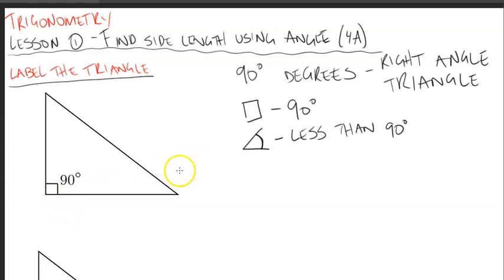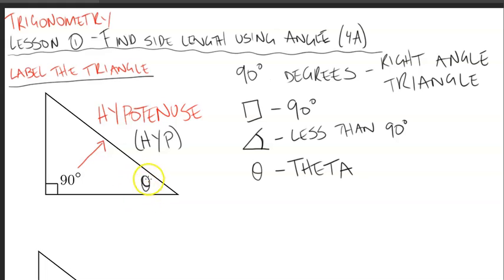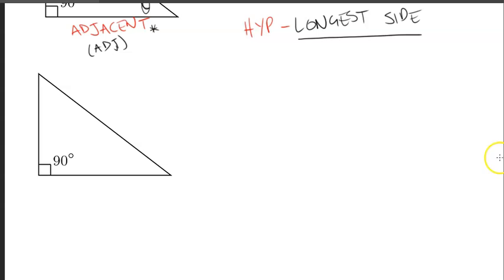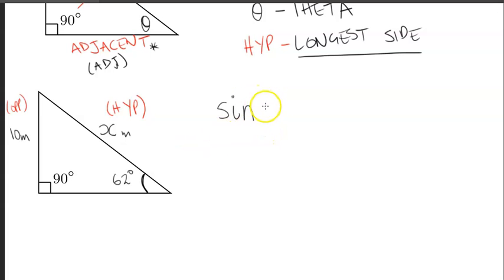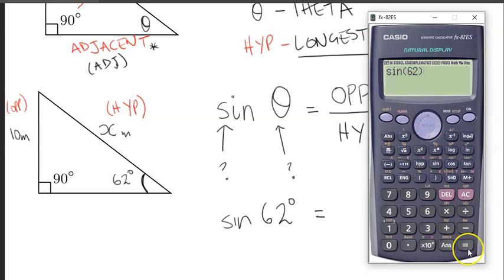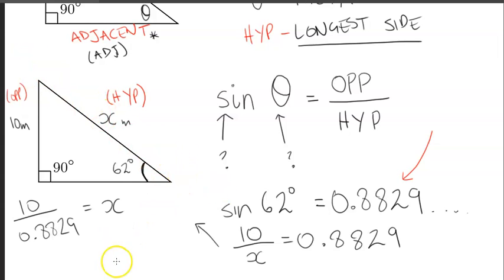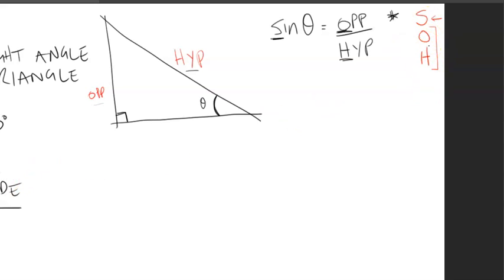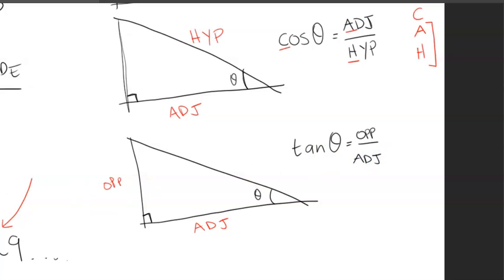Year 10 - Trigonometry - Find Side Length using Angle Part 1